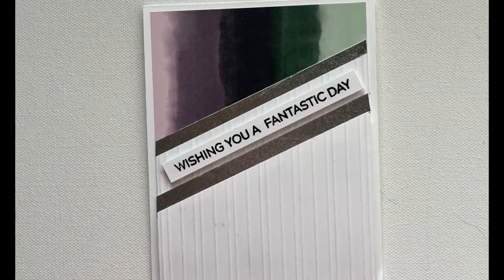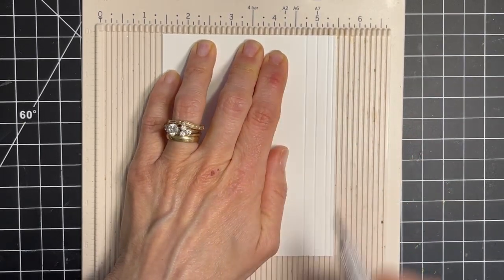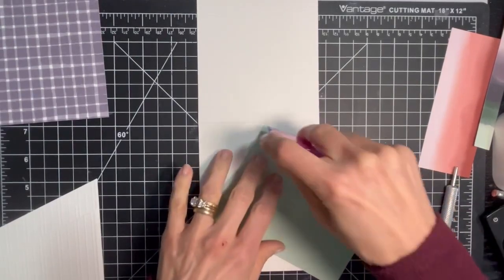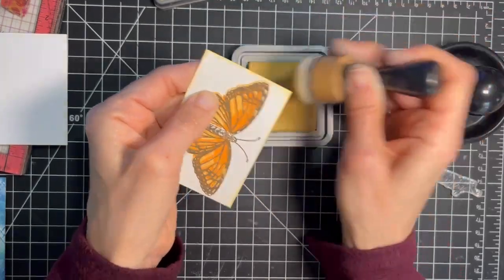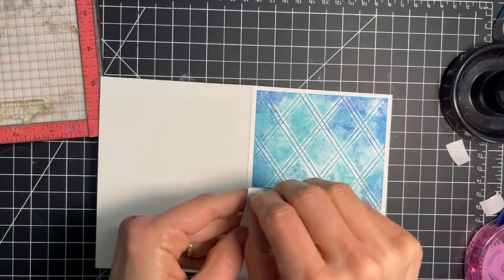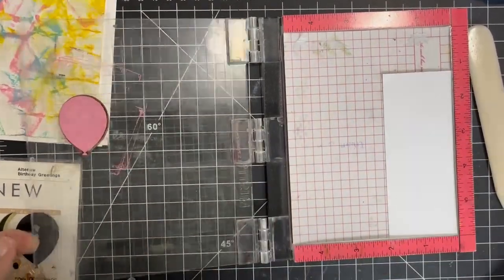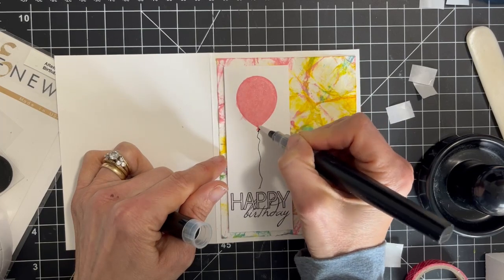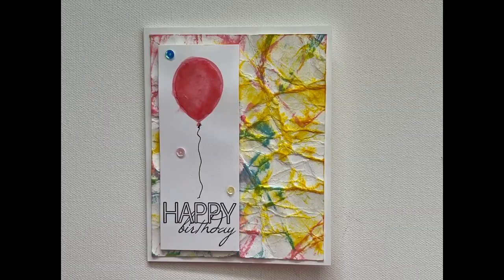No Machine Texture Techniques for Card Making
In this video I share creative ways to add texture to your handmade cards without the use of any die cutting machines, embossing folders, heating guns etc. By repurposing simple tools you most likely already have on your craft desk, you can create eye-catching backgrounds for your cards!

More photos and details in today's blog post!